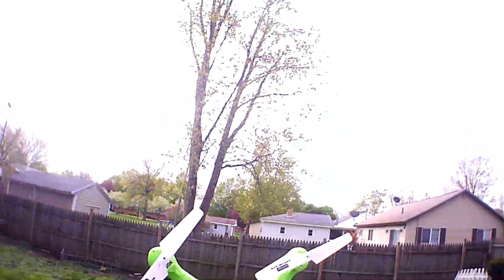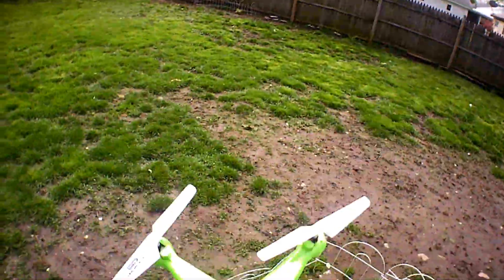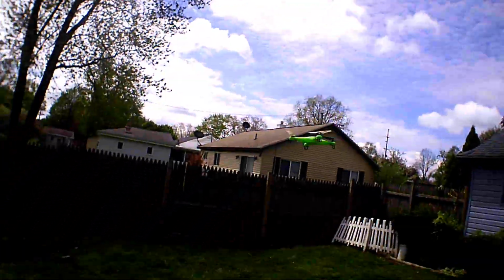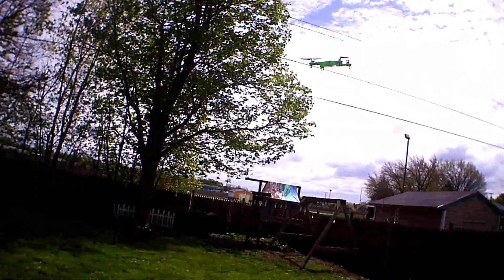Tech Toyz Aeroblade rt3500 ... performance test!!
I already did an unboxing and maiden flight with this drone!! if you missed that episode be sure to go check it out, this drone does come with a camera and prop guards and landing gear.. i stripped them off to see how the quad would perform purely as a flyer..to see full review go watch my full review episode of this drone!!